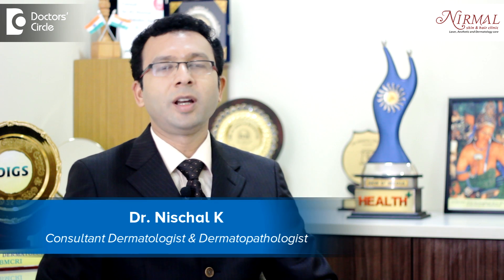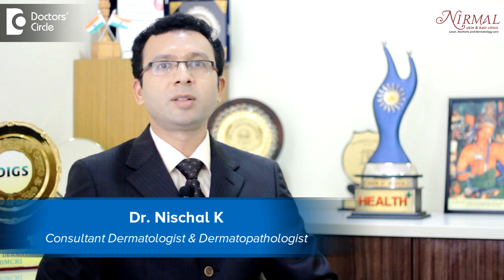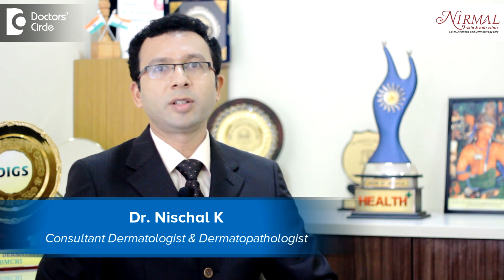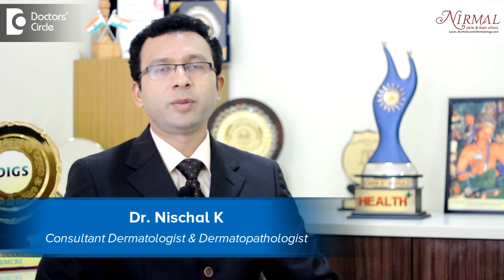How to treat white bump on eye corner at home? - Dr. Nischal K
White bumps at the eye corner might be because of milia. Milia is a small cyst which contains dead cells and little bit of oil secretions if at all it happens in adults. These small bumps are really deep inside the skin and they are attached to the skin. If at all you want to get rid of it you have to go deep and take it out. No creams or home remedies are safe if these bumps are close to the eye because there is always risk of irritation. So what I would suggest is if you see a small bump at the corners of your eye please head to your dermatologist and get it removed.  It is a very simple procedure. We apply a numbing cream , leave it for half an hour, we make it entirely numb and take it out with radiofrequency ablation. The lesions heal very nicely without any scarring and it is very safe.